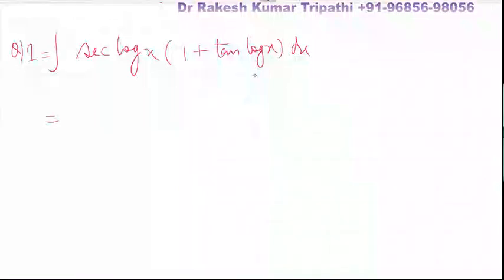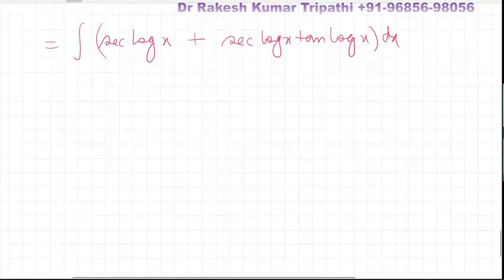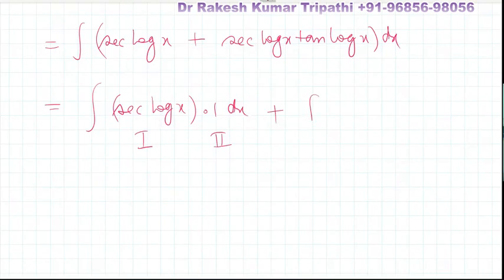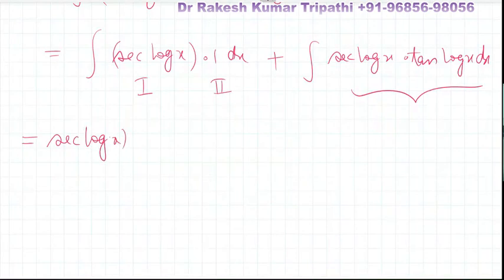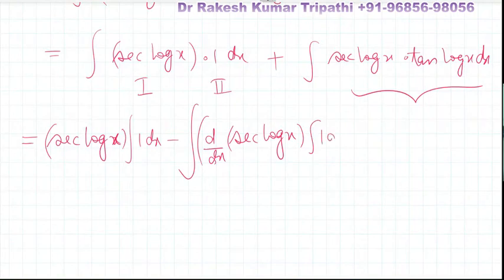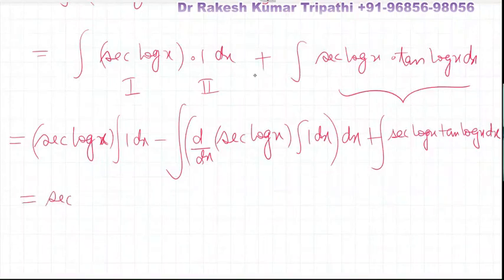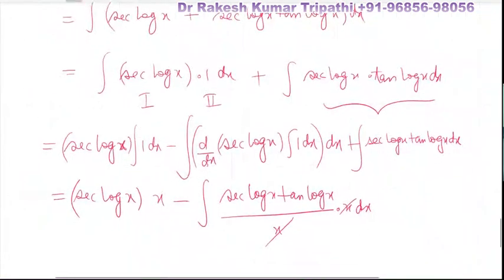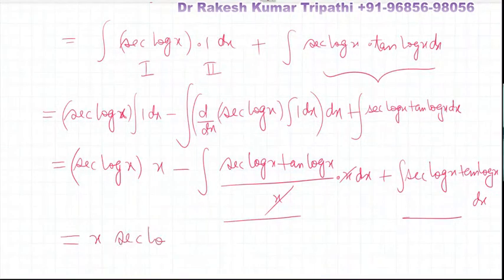INTEGRAL OF seclogx(1+tanlogx) | IIT JEE | CLASS 12| Indefinite Intergral